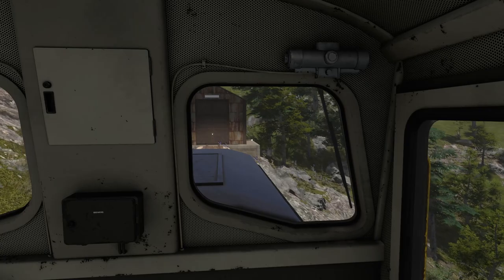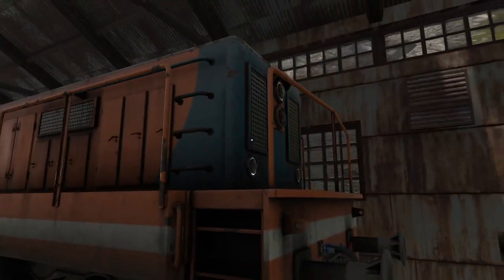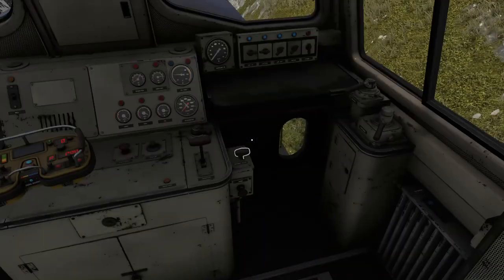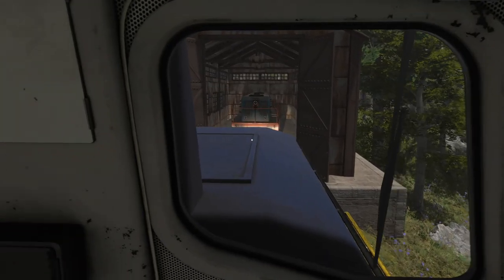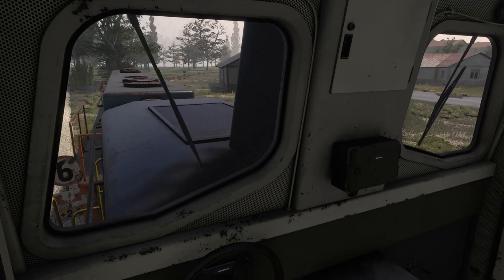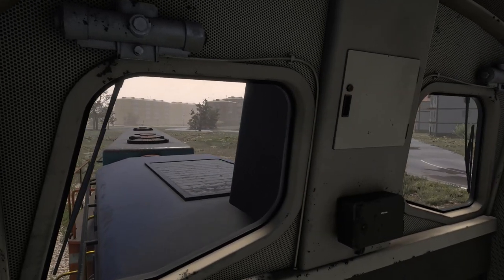Outing the Slug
Talking about the new rail slug as I drive up to get it.